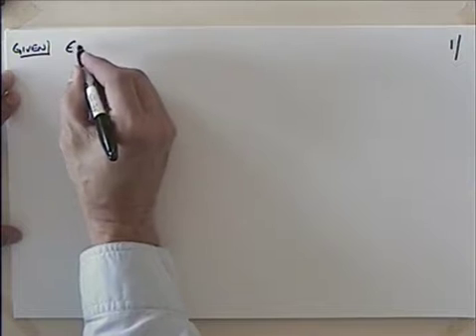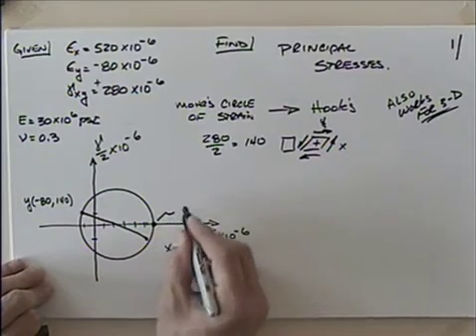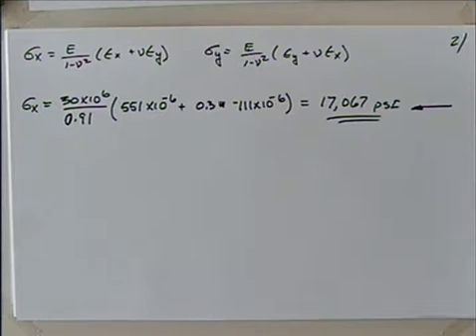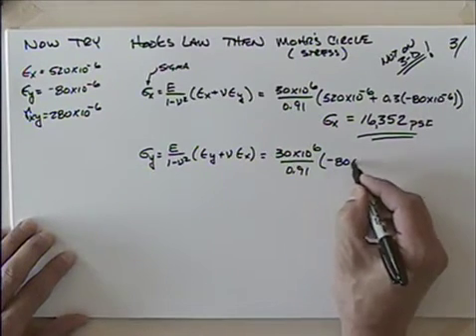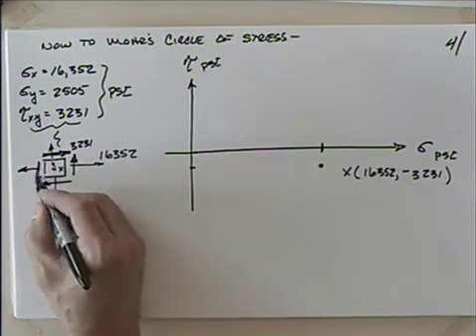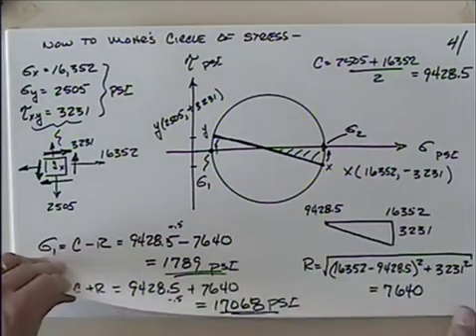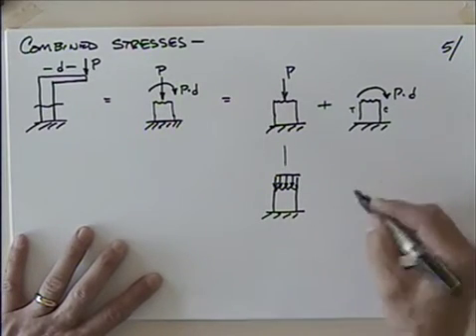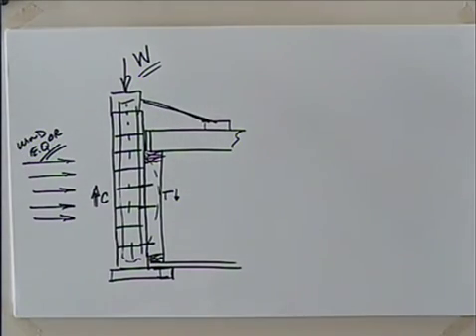EGR 213 Lec 20